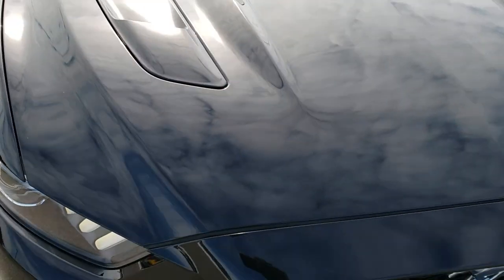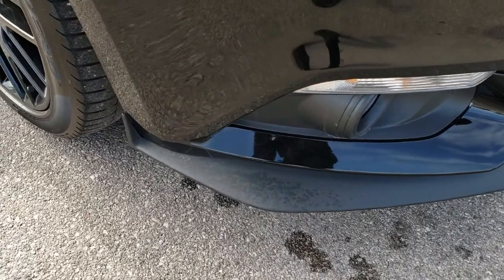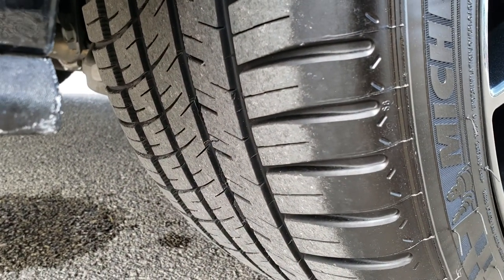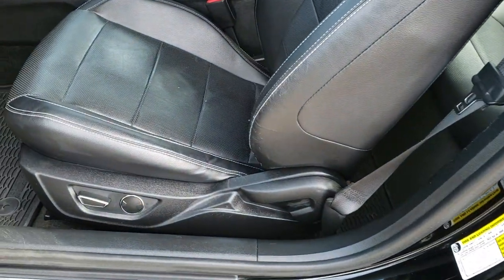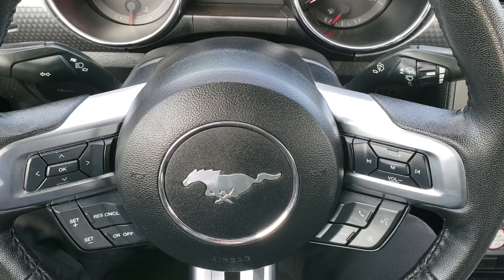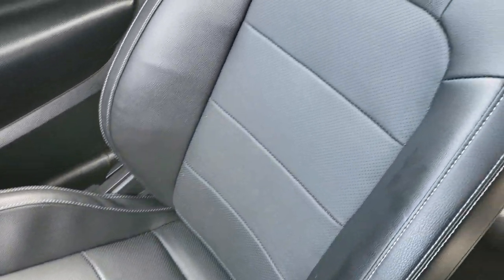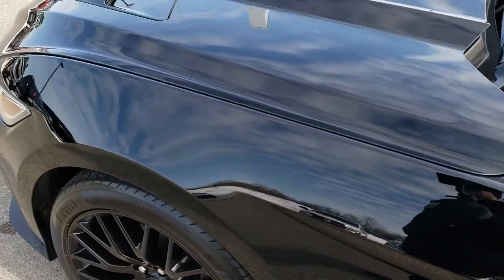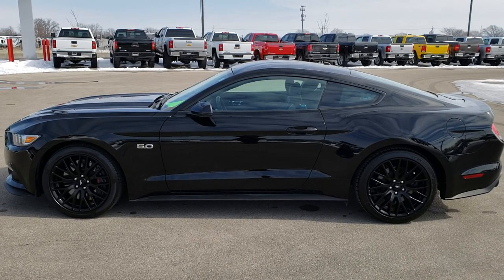2017 FORD MUSTANG GT PREMIUM PERFORMANCE PKG WALK AROUND REVIEW SOLD! 10023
2017 FORD MUSTANG GT PREMIUM PERFORMANCE PACKAGE IN BLACK

2017 FORD MUSTANG GT PREMIUM PERFORMANCE PACKAGE IN BLACK

STOCK: 10023
PRICE: $31,999
MILES: 19,282
MAKE: FORD
MODEL: MUSTANG
VIN: 1FA6P8CF5H5304966
LOCATION: FOND DU LAC OSHKOSH WISCONSIN, 54937 TRUCKS ON 41

1 OWNER! CLEAN TITLE HISTORY! 5.0 Liter DOHC V8 Engine, 435 Horsepower, GT PREMIUM-NAV, 6 SPEED, HEATED/COOLED BLACK LEATHER, GT PERFORMANCE PKG, BREMBO BRAKES, Two Door Coupe, GT Premium Package, 6 Speed Manual Transmission Stick Shift, Rear Wheel Drive RWD 4x2 Two Wheel Drive, Factory GPS Navigation System, Reverse Backup Camera Rearview Camera, Ford Performance Dual Rear Exhaust, Non Smoker, Dual Power Air Conditioned Ventilated and Heated Seats, Black Ebony Leather Seats, Bucket Seats, Power Mirrors With Built-in Blindspot Mirrors, Advancetrac with Electronic Stability Traction Control, 3.73 Gear, Michelin Pilot Sport 255/40 ZR 19 Tires, Factory Painted Alloy Rims Premium Wheels, Four Wheel Disc Brakes, Brembo Front Disc Brakes, Fog Lights, HID High Intensity Discharge Headlights, LED Running Lights, Easy Fuel Capless Fuel Fill, AM / FM Radio Tuner, Sirius/XM Satellite Radio Capabilities Sirius / XM, CD Player, Microsoft SYNC System with Bluetooth, Hands-Free Audio System Blue Tooth, Shaker Premium Sound System, Intelligent Access with Push Button Start, Keyless Entry System, Push Button Start, Rear Window Defroster, Driver and Passenger Front Air Bags, L.A.T.C.H. Child Safety System, SOS Post Crash Alert System, Side Curtain Air Bags SRS Safety Restraint System, Multi-Function Steering Wheel Controls, Homelink System with Three Programmable Buttons for Garage Doors, Lighting Systems & Security Systems, Compass, Outside Temperature Display and Mileage Display, Dual Multi-Zone Climate Control , Fold Down Rear Seats, Factory Floormats, Air Conditioning AC, Cruise Control, Power Locks, Power Windows, Automatic Headlights Autolamp, Tilt/Telescope Steering Wheel, 3 Year / 36,000 Mile Remaining Factory Bumper to Bumper Warranty, Whichever comes first, 5 Year / 60,000 Mile Remaining Powertrain Factory Warranty, Whichever comes first, Shadow Black,

STOCK: 10023
PRICE: $31,999
MILES: 19,282
MAKE: FORD
MODEL: MUSTANG
VIN: 1FA6P8CF5H5304966